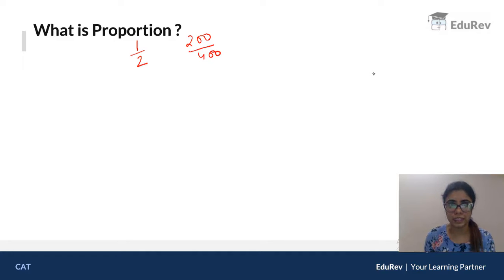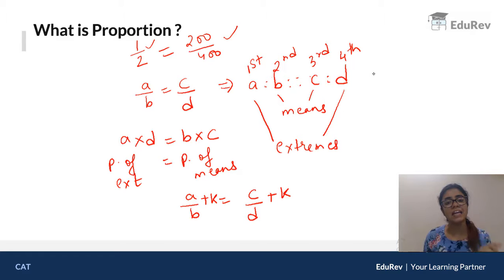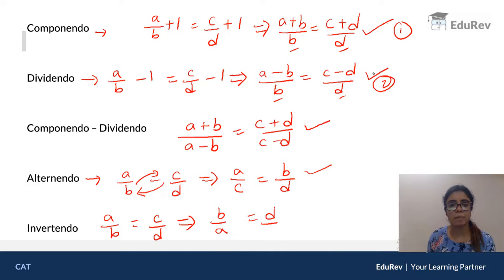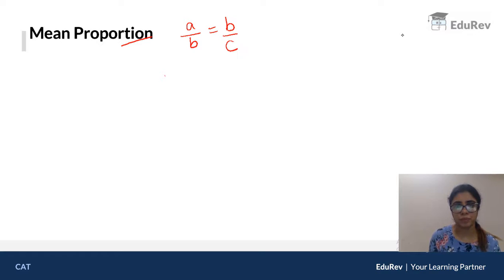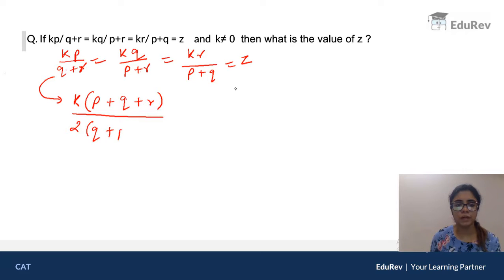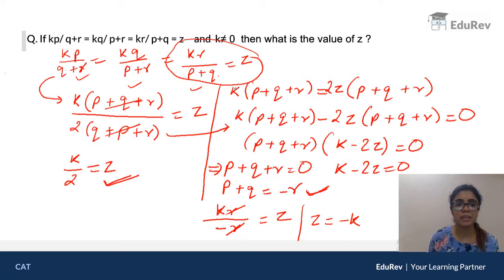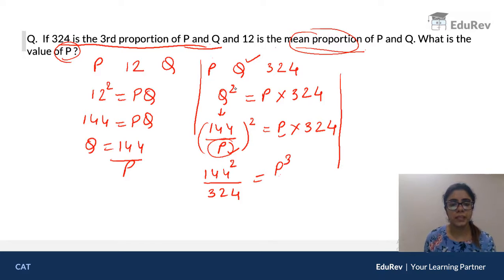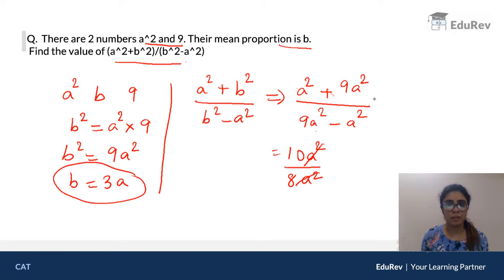L3: Ratios & Proportions: Proportions | CAT Quant | CAT 2020 | CAT Preparation